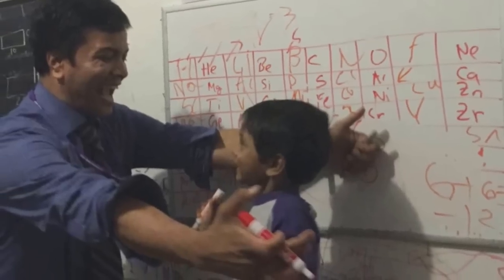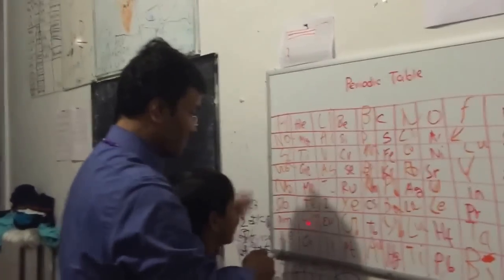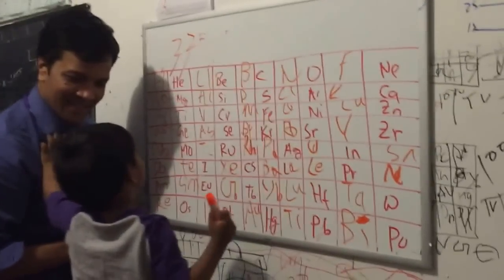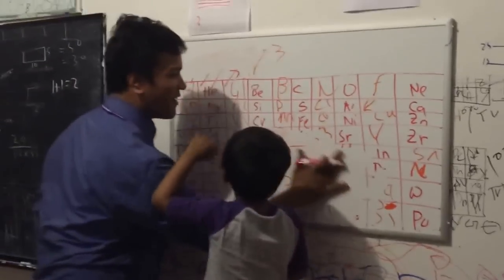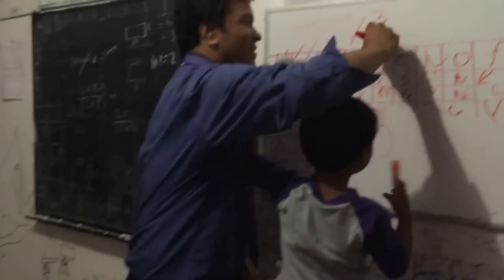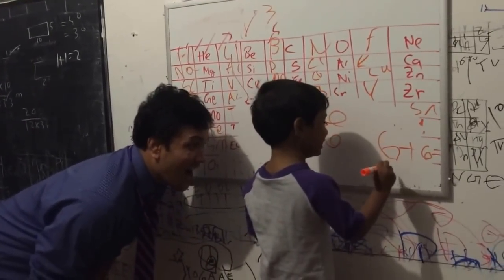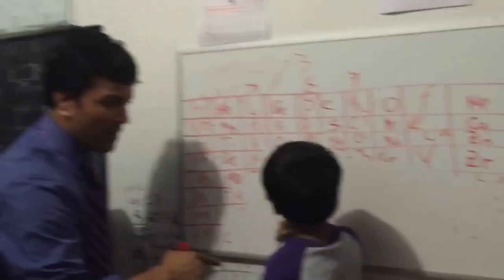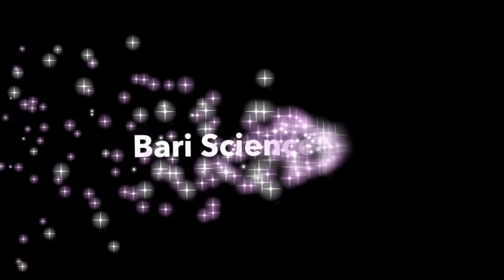3 Year Old Physics Genius